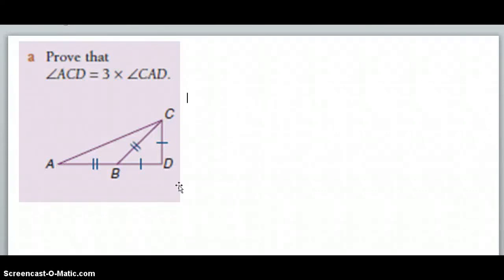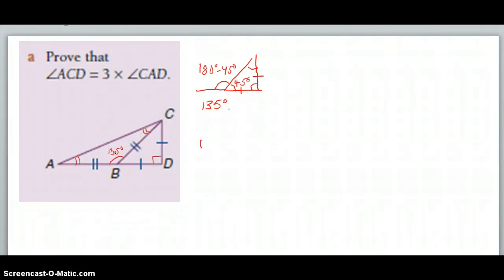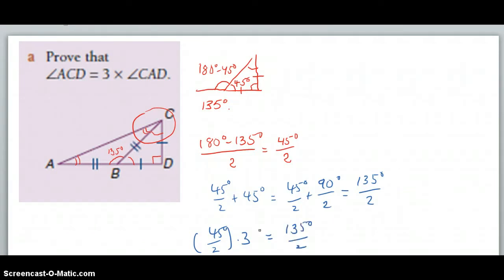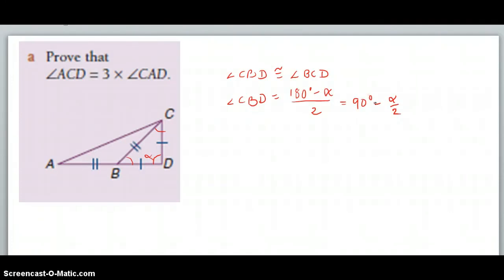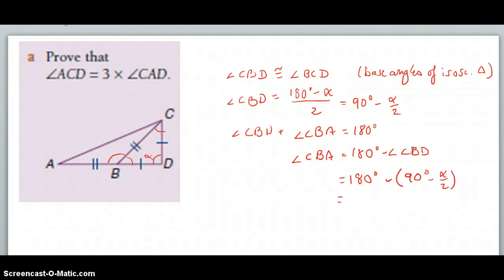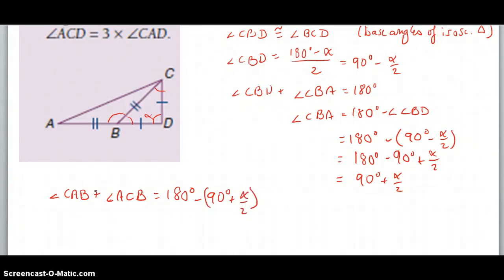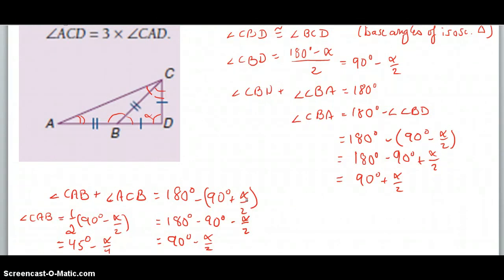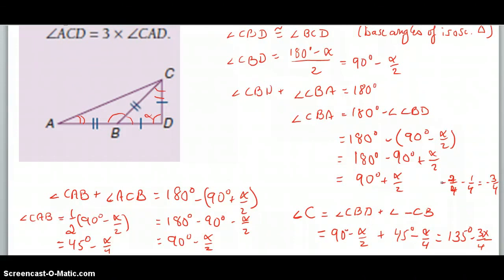11 - last question of "Formative Assessment"